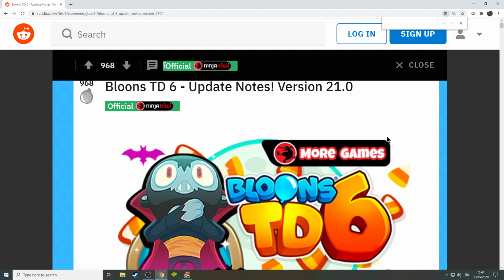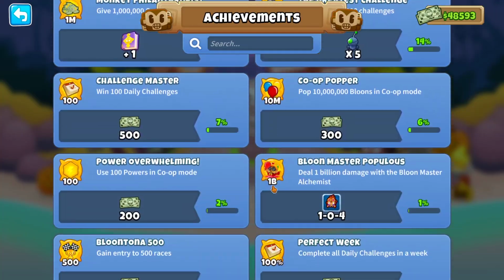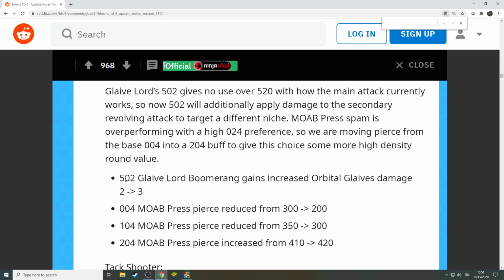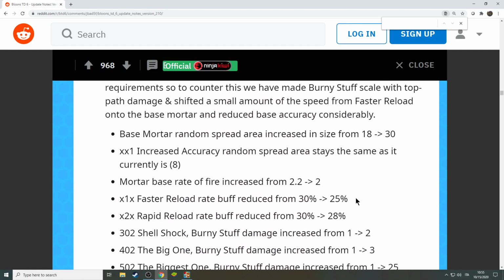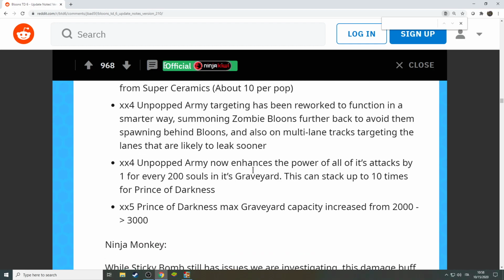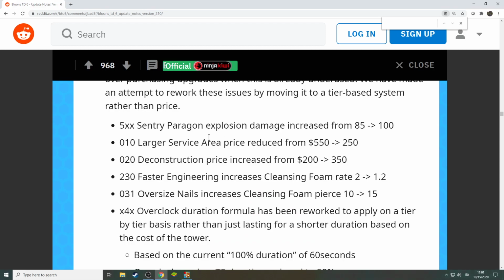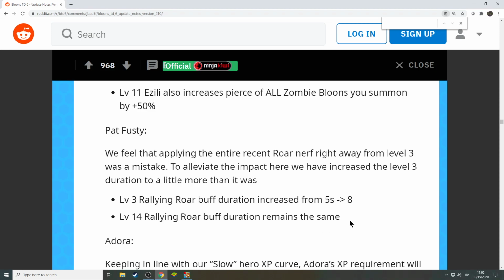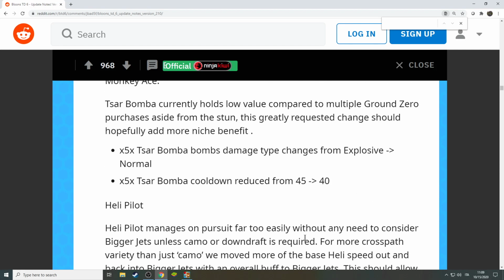Bloons TD 6 - Halloween Update 21.0 - Patch Notes Overview